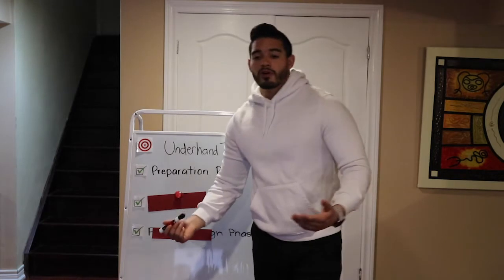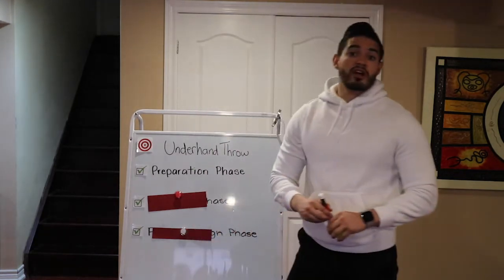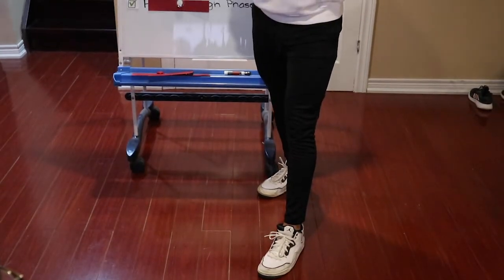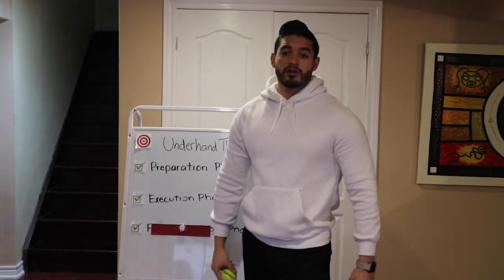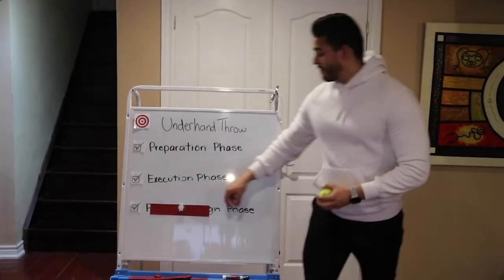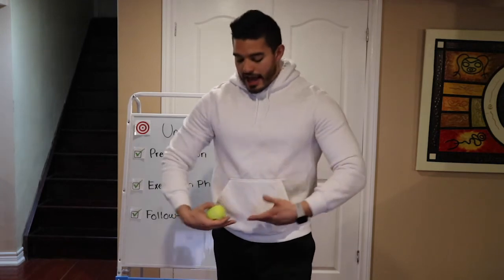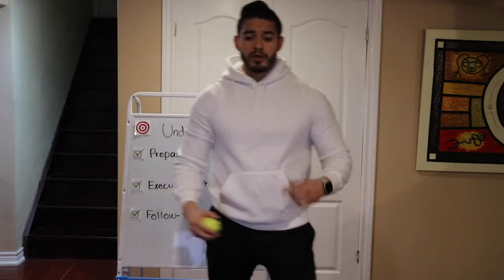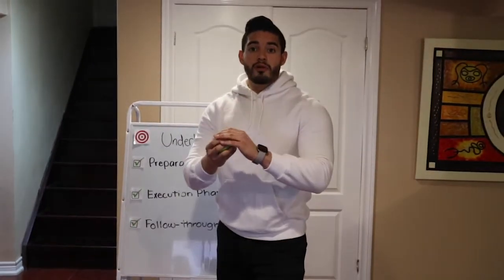Underhand Throw to a Target Lesson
Distance Learning - Week 2 Lesson

MJPS! Comment on what you learned during today's lesson!